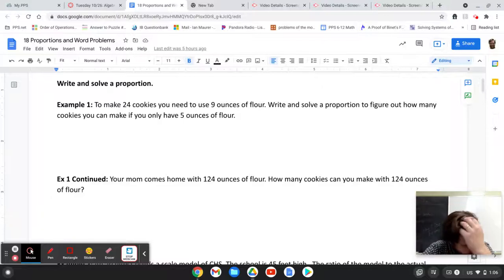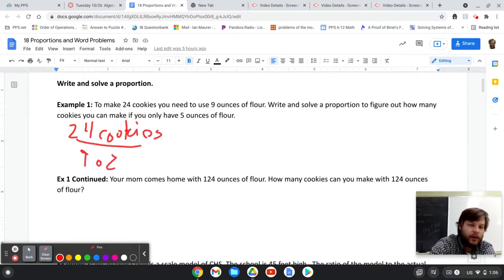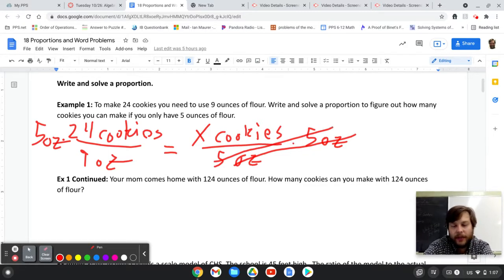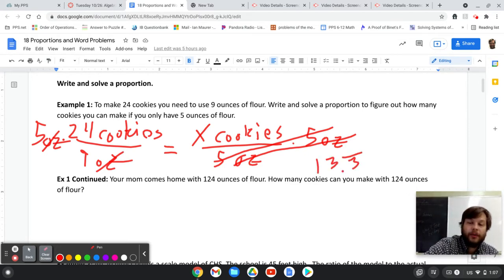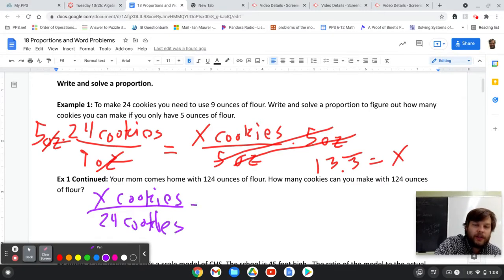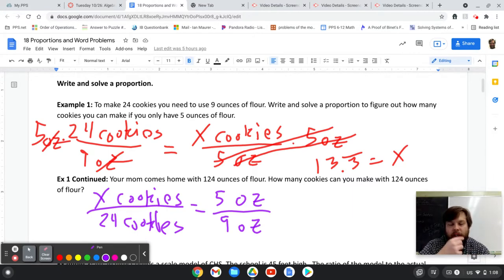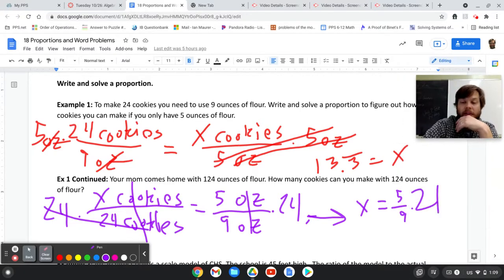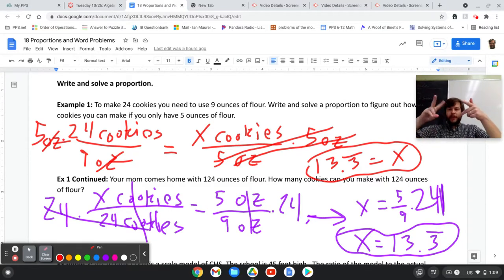Proportion Word Problem Example 1